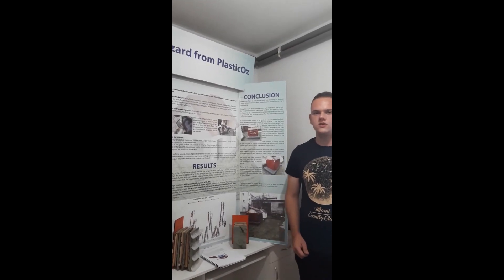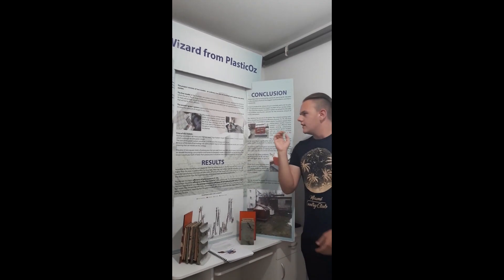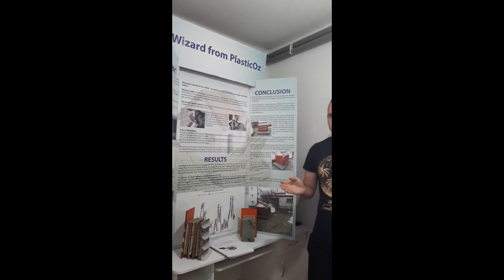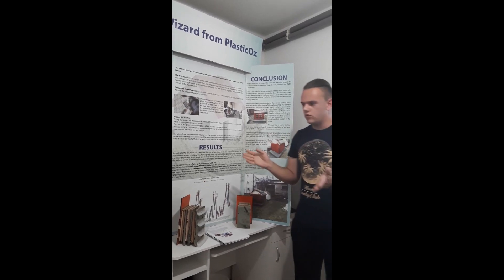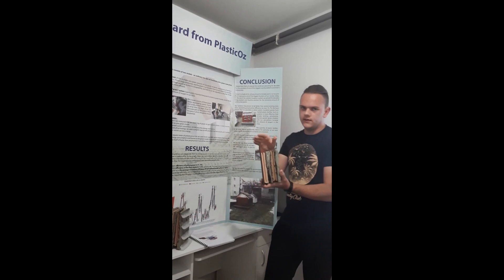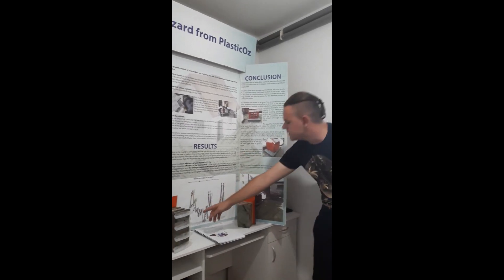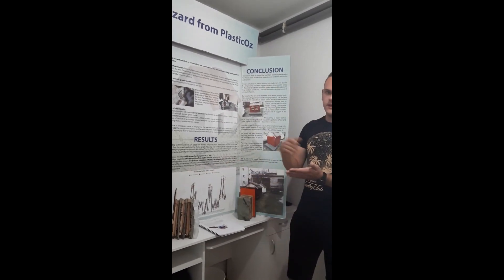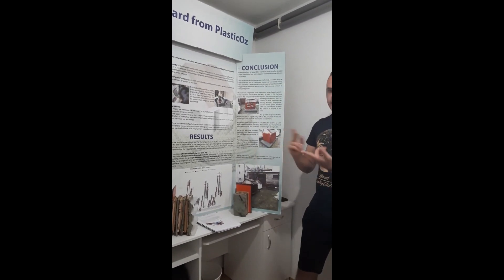WISPO2020_PE 001_The Wizard from Plastic OZ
Name: Ajdin, Ajdin Causevic
School/University: Richmond Park College Bihac
Country: Bosnia and Herzegovina
CODE: PE-001
Category: Physics and Engineering